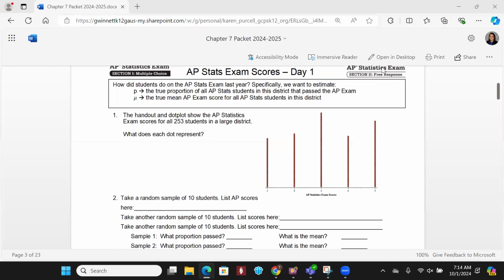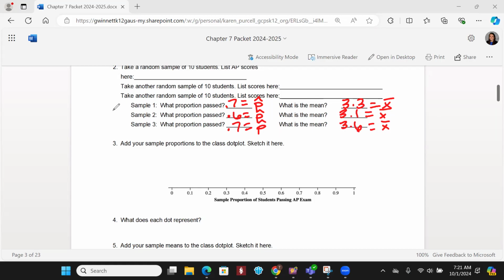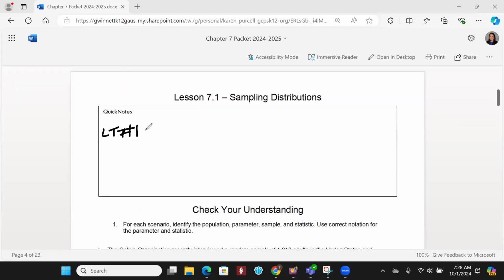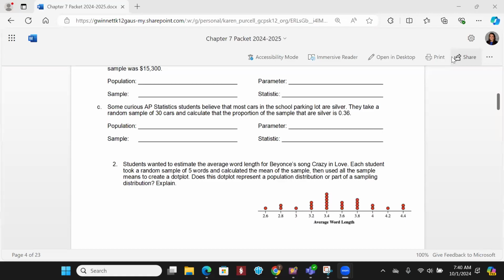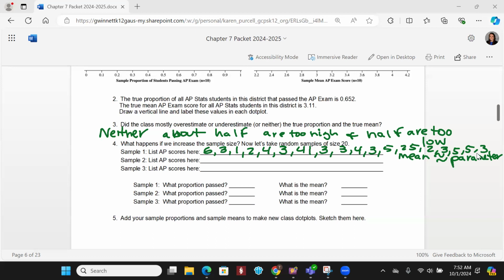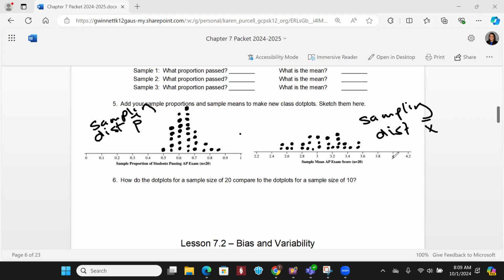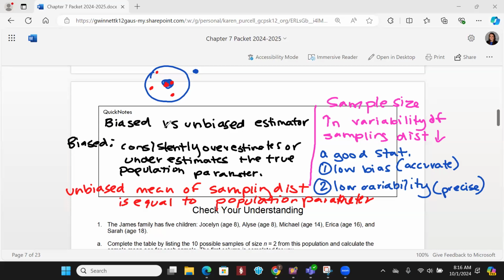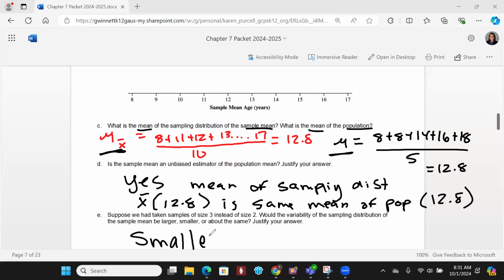AP Stats 10/1 chapter 7